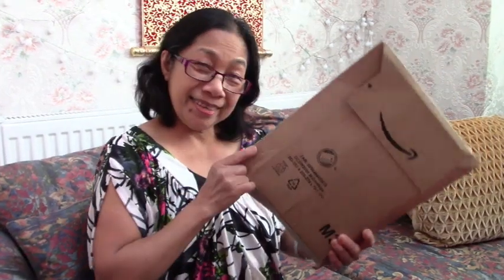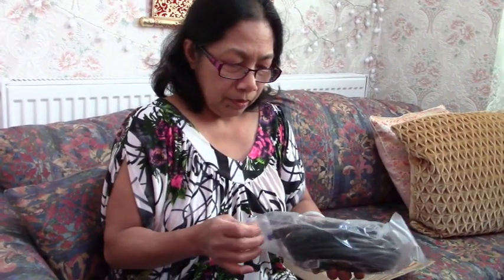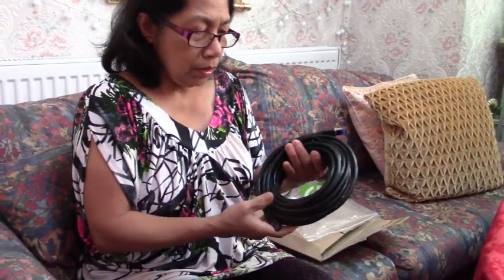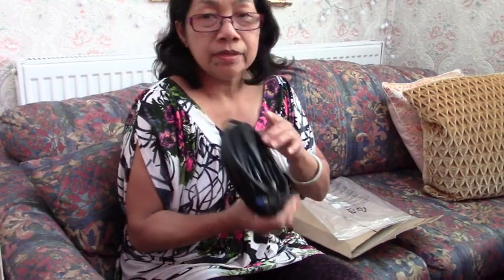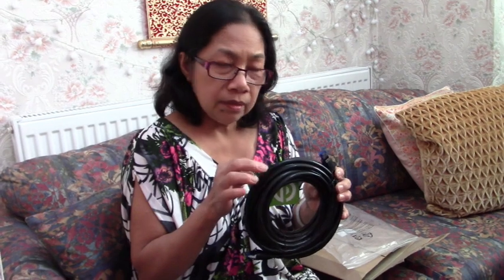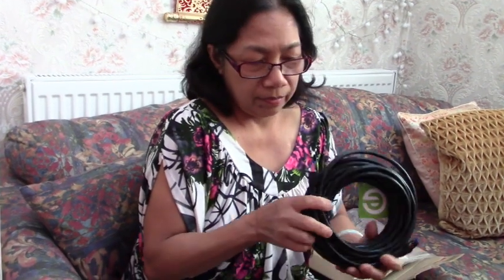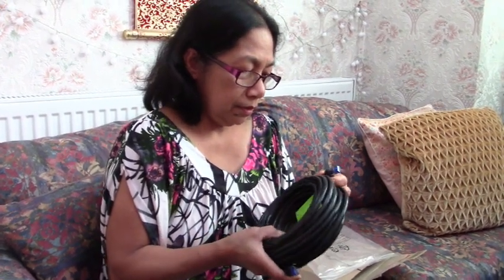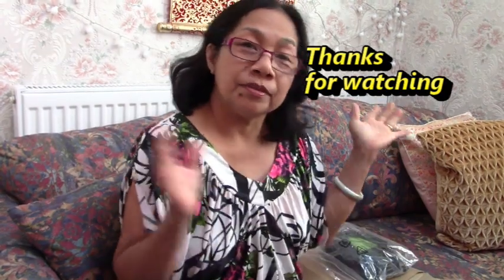Ethernet Cable, unboxing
Unboxing, Ethernet cable. A must haves for computers.